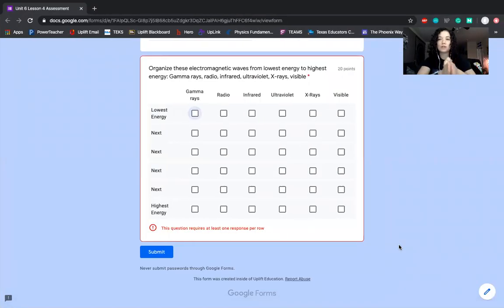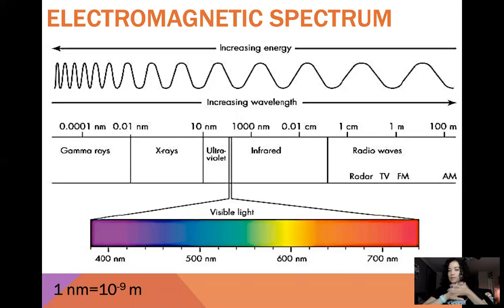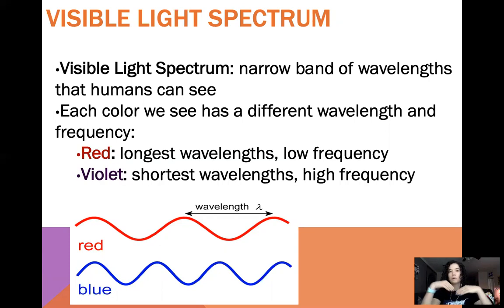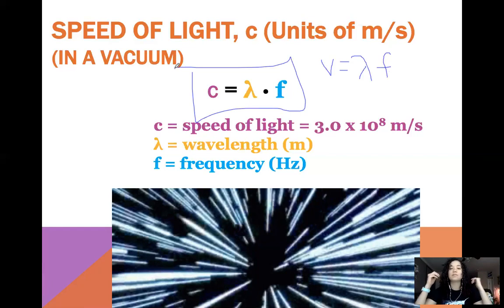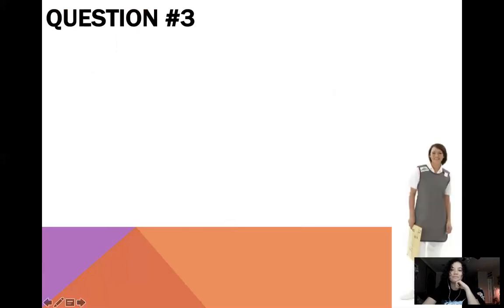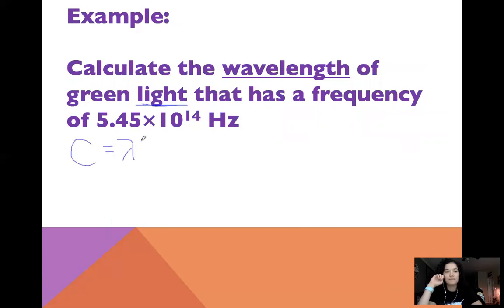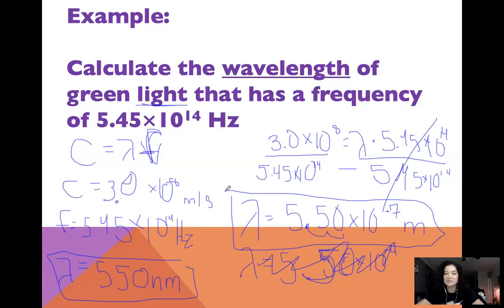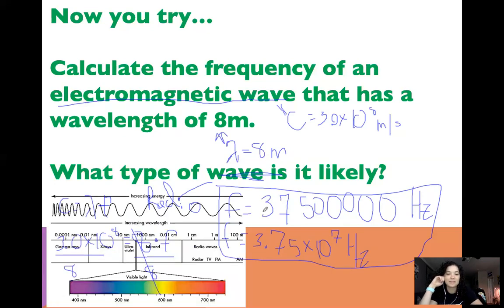Pandemic Ed. Ep 15: Unit 6 Lesson 4- Light Waves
Hi Physics Babies! Today we're learning about the Electromagnetic Spectrum! Please make sure you take good notes and complete the assessment.

Do Great Things!